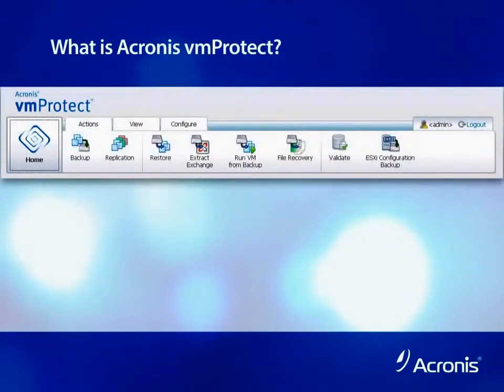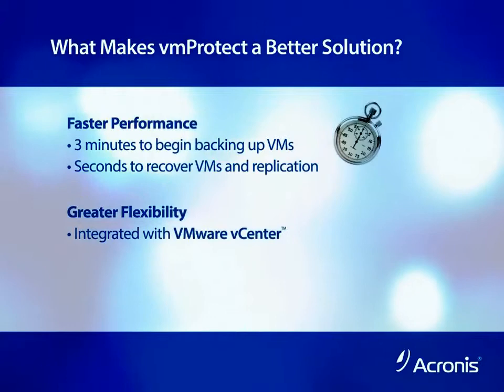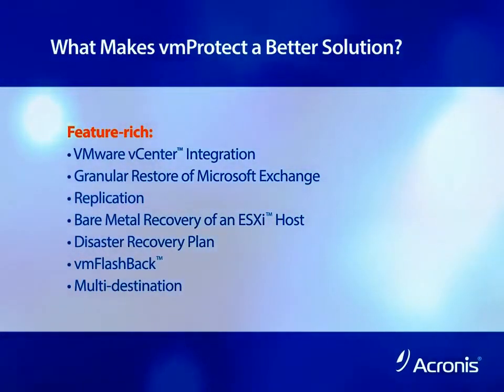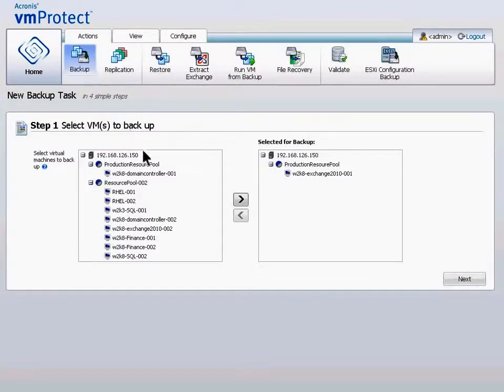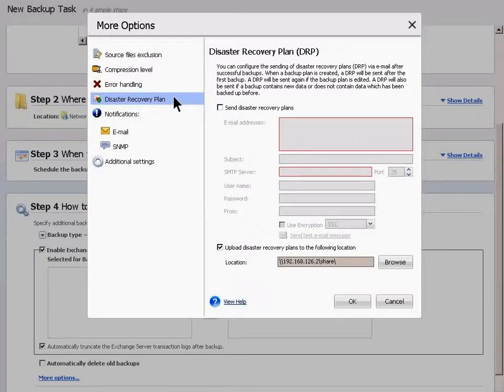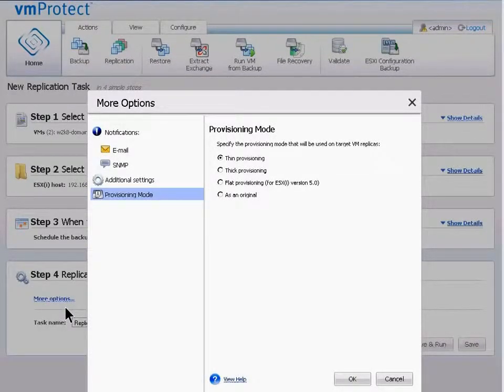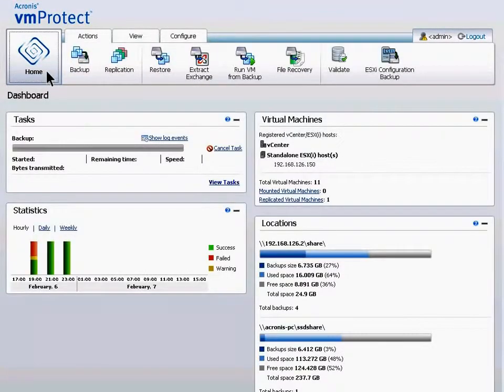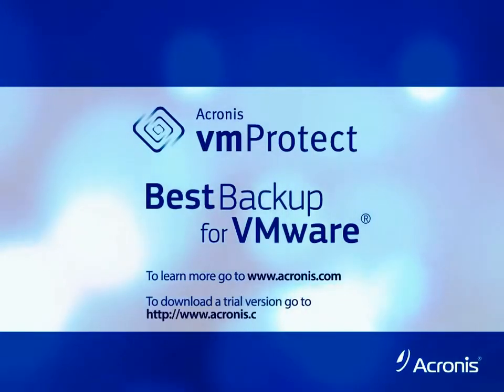Acronis vmProtect 8 The Best VMware vSphere Backup and Recovery (engl.)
Nähere Informationen zu dem Produkt finden Sie auch auf unserer